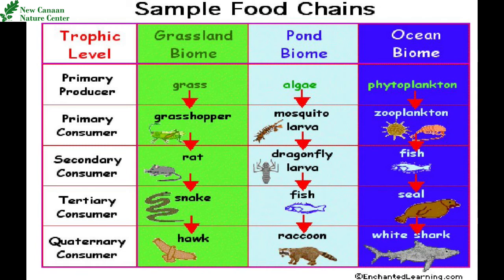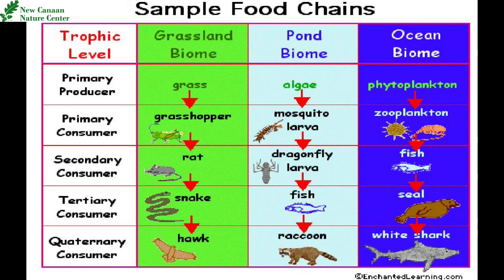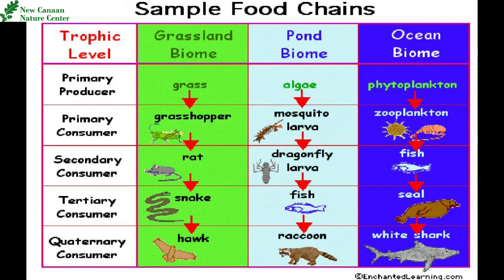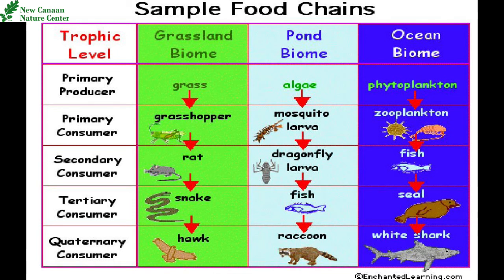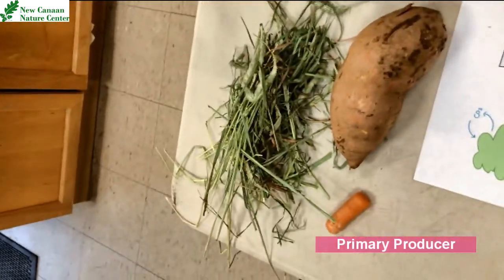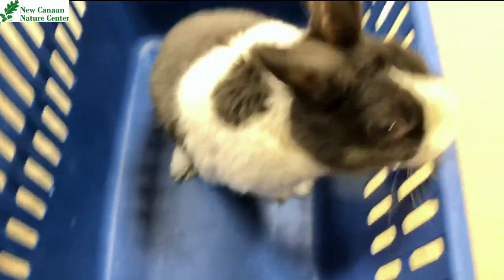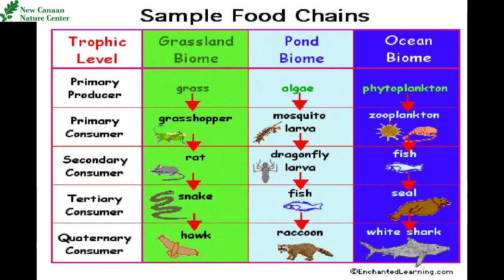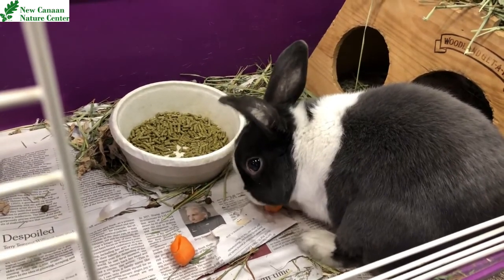Importance of Food Chains for an Ecosystem (NGSS 5-LS2-1)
Join Director of Animal Care, Derick Hips, to learn about the importance of food chains for an ecosystem and get to meet several of the New Canaan Nature Center animal ambassadors!